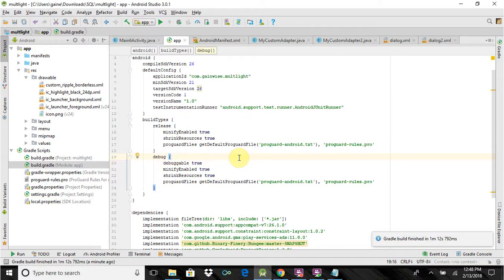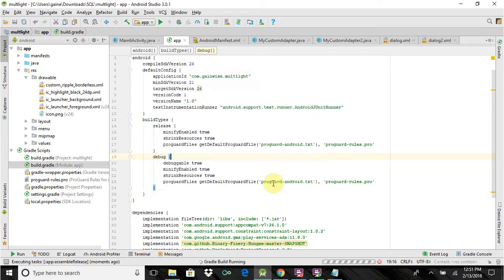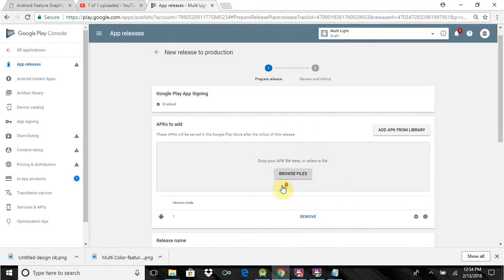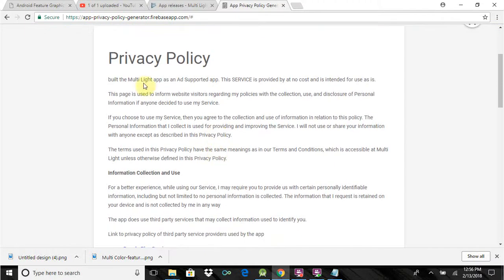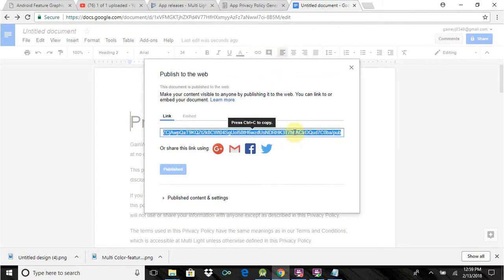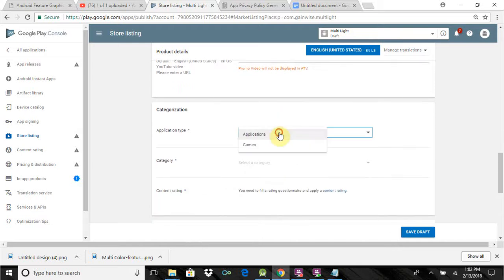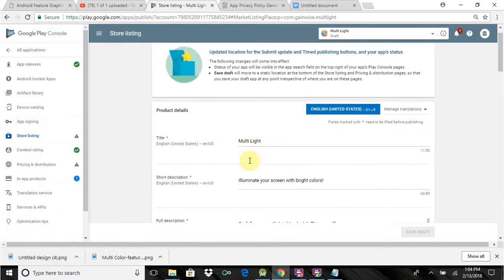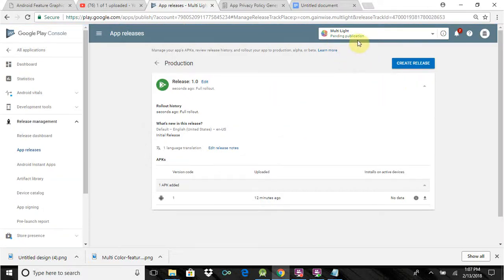Complete tutorial on getting app on play store (with privacy policy)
Android Studio generating signed apk